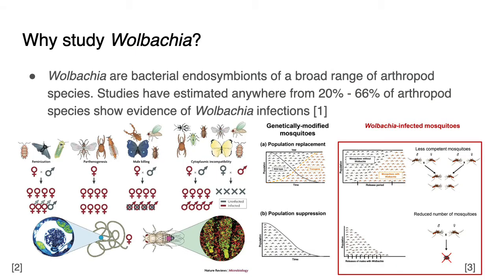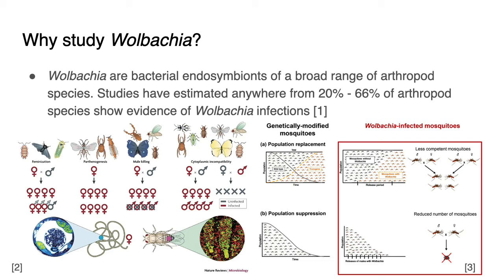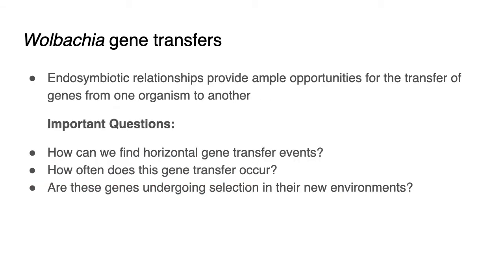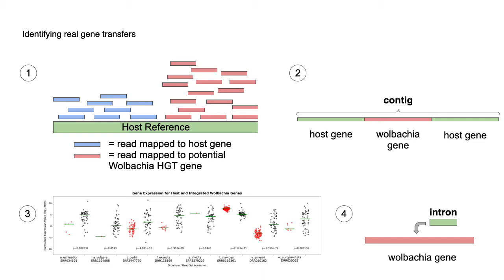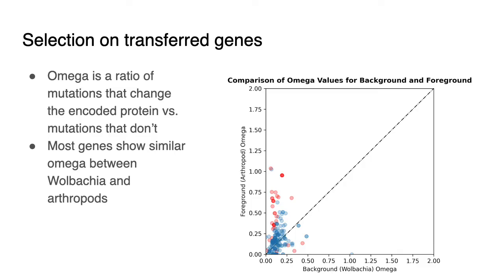Identifying and Investigating Wolbachia-to-Arthropod HGT Events - Serafina Nieves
Serafina Nieves's study analyzes publicly available whole genome sequencing projects for evidence of horizontal gene transfer from Wolbachia to arthropods. Her findings may be important as Wolbachia infections spread and as it becomes an increasingly popular option for biological control. Nieves has been awarded both the 2021 Dean's Award and Chancellor's Award for her research.